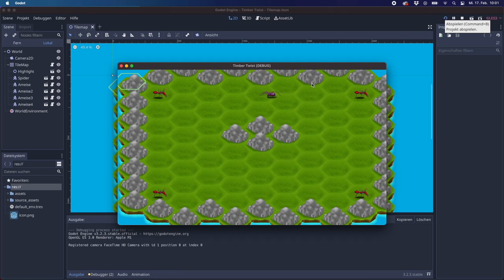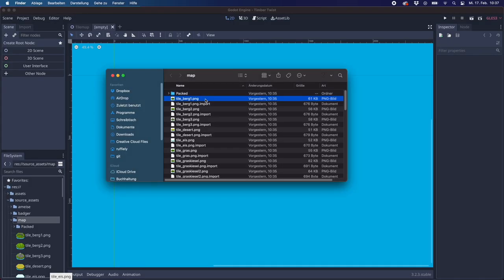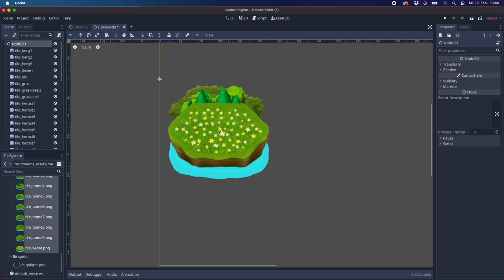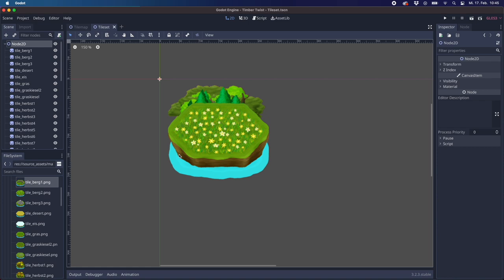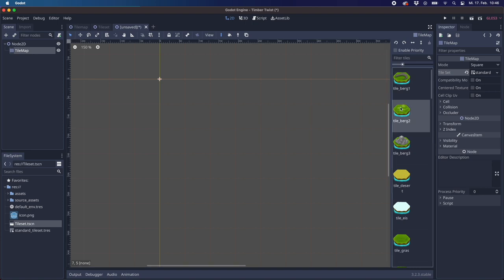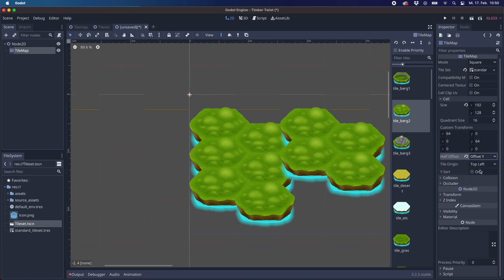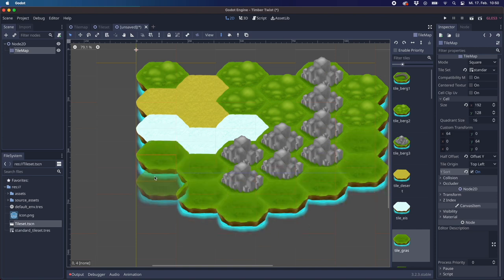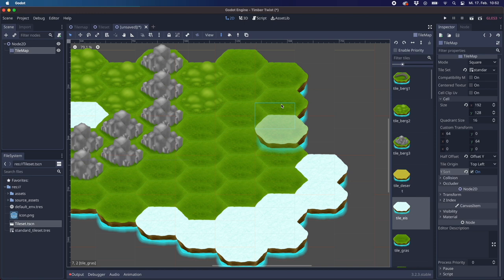Working with isometric hexagon tiles in tilemap godot 3 – Beginner Godot Tutorial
Working with isometric hexagon tiles in tilemap godot 3 – Beginner Godot Tutorial. I recently started to work with my old isometric hexfields in Godot and was shocked that there are so few tutorials about hextiles. You can find some very good tutorials for hextiles, but isometric was more complicated. As usual the simple things are covered quite well and so I tried to cover the more advanced questions. I hope you like this tutorial.

0:00 Showcase
0:25 Introduction
0:38 Start tutorial
4:49 Outlook

I appreciate your honest feedback to improve my channel :)